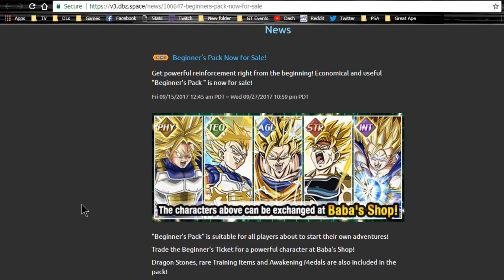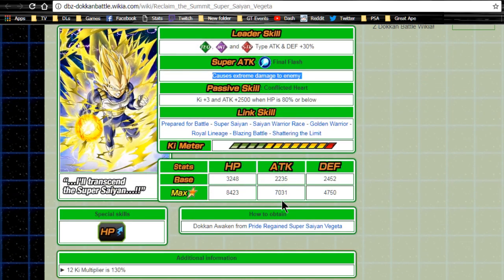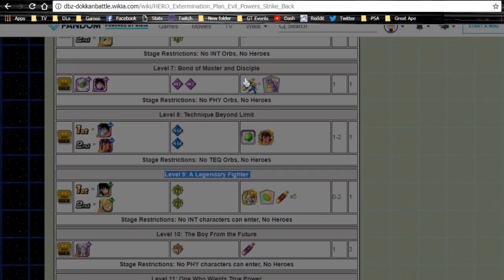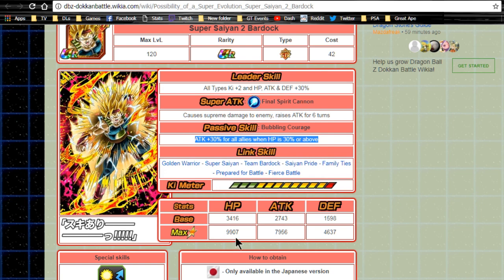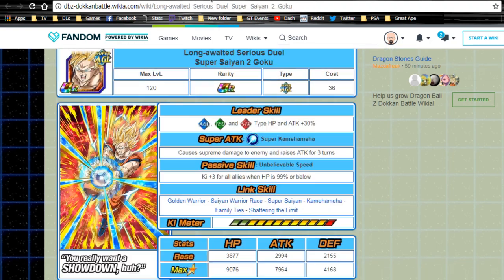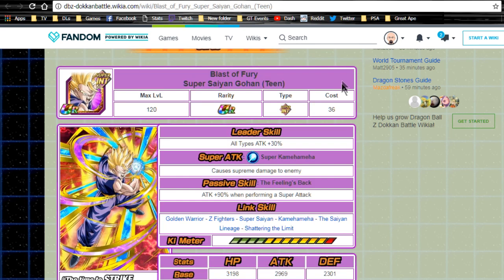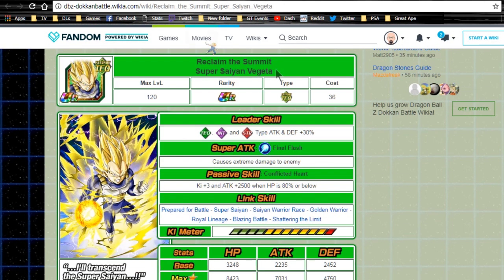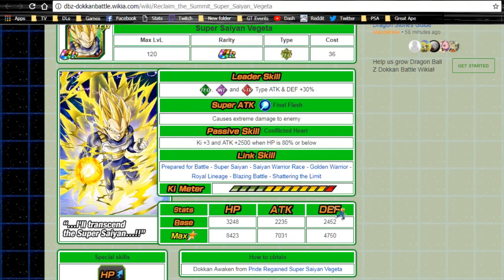Global Beginner Pack Choices! Who Should You Choose? || DBZ Dokkan Battle